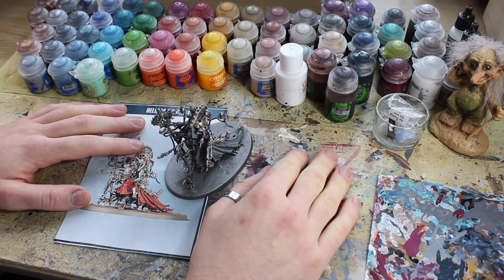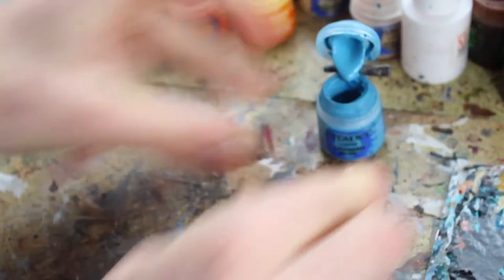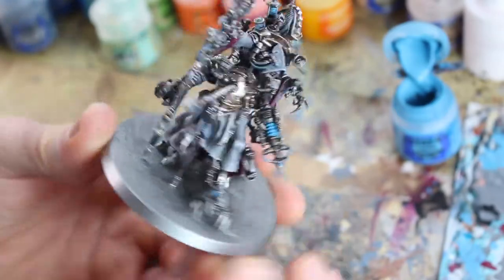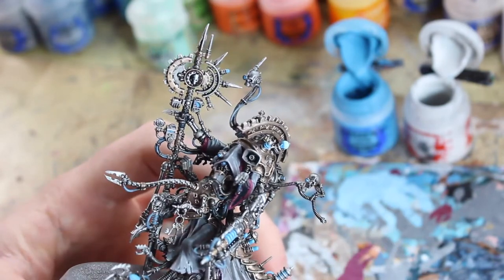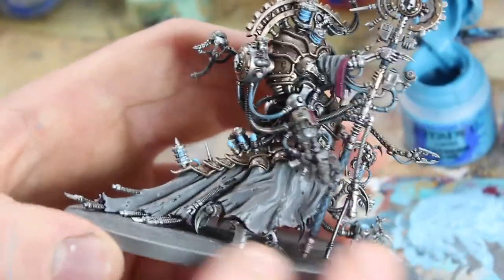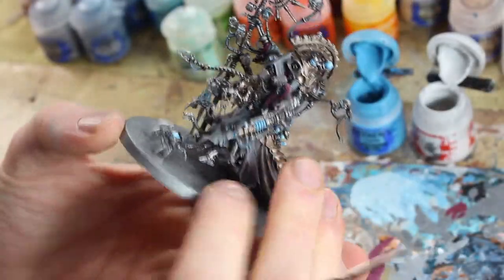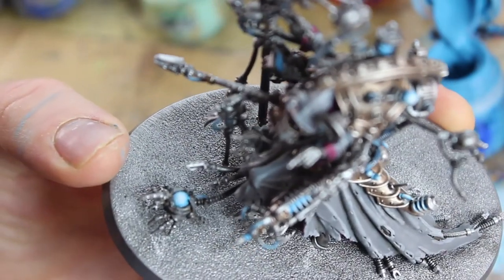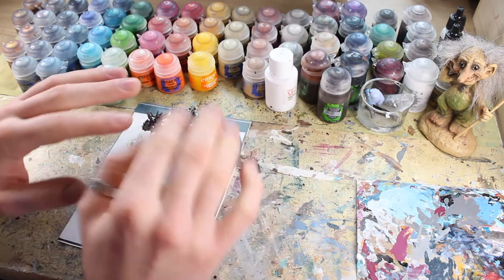Ad Mech Glowing Things, Painting Tutorial, Adeptus Mechanicus, Forge Phobos, Warhammer 40K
In this multi part series, Winter Wizard unveils the secrets of how to paint the colour scheme for his Adpetus Mechanicus army... Forge Phobos, the Cult of Fear.

This episode focusses on the various blue Glowing Things.

Watching the whole Series to see a Belisarius Cawl model painted completely from start to finish.

CITADEL PAINTS SHOPPING LIST:
- Lothern Blue
- Ceramite White

If you enjoy my work, a Like and a Comment would be very appreciated!

FOLLOW WINTER WIZARD ON INSTAGRAM